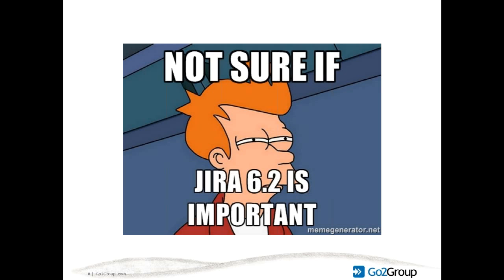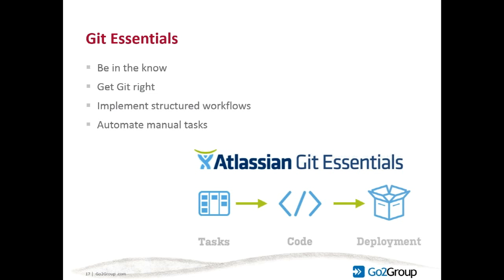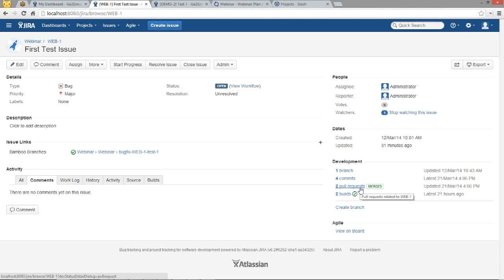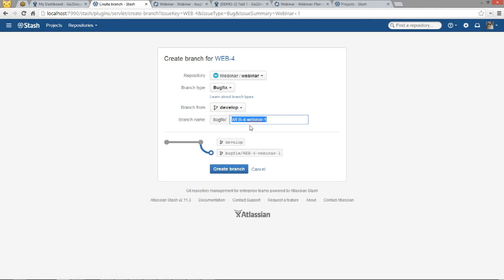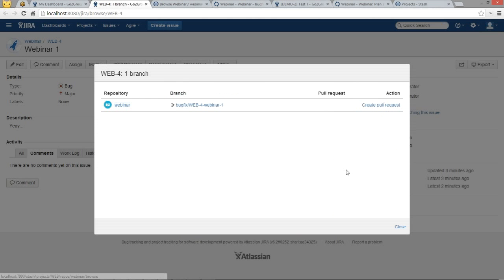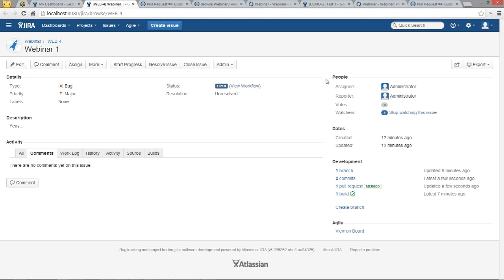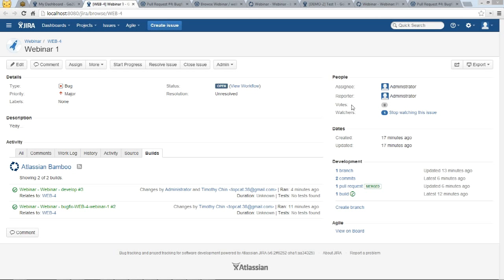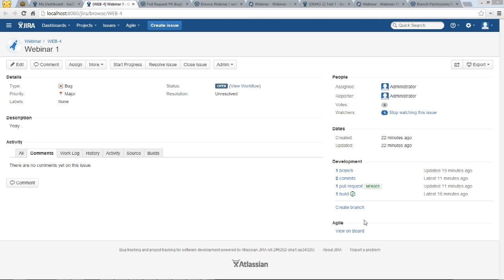JIRA 6.2 & Git Essentials - Webinar Recording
Go2Group walks you through the new features of JIRA 6.2 and why you should consider upgrading now.